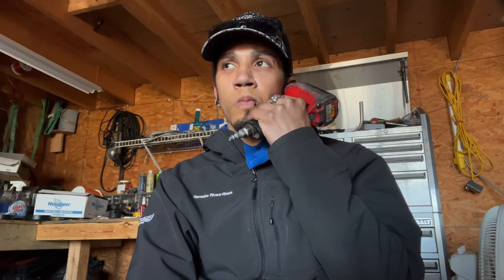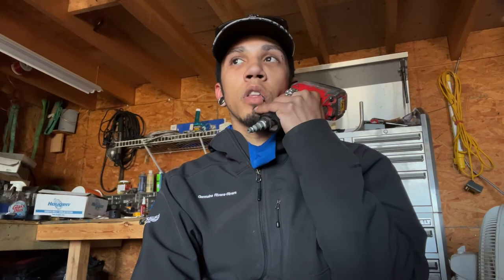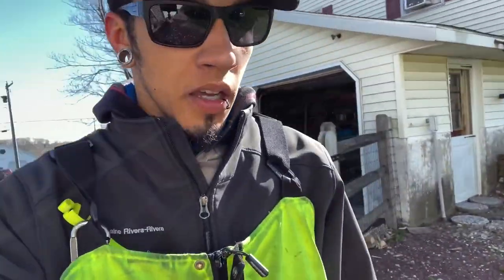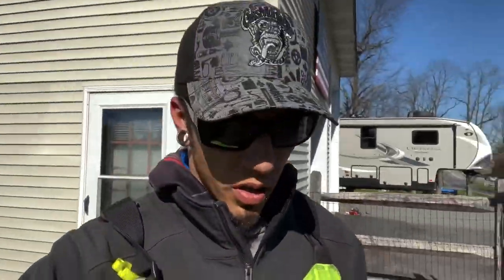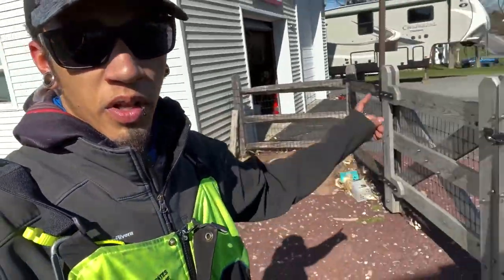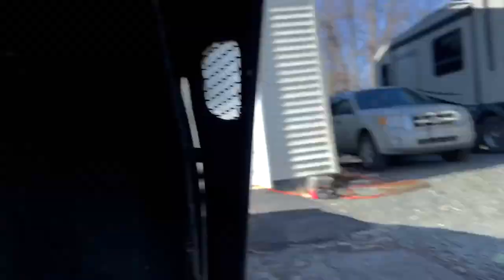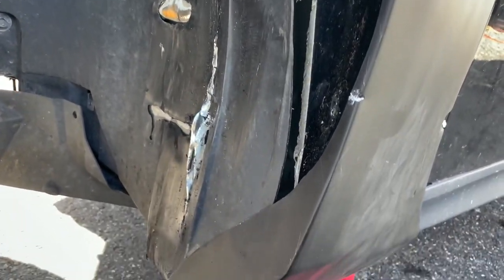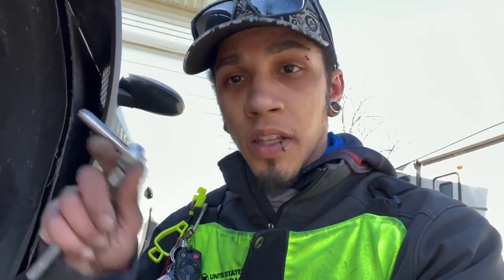Bmw 335i wide body build (clapping out my 335) double stacking spacers (totally safe!!!)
I decided to start working on the 335 widebody still doing cutting in the fitting, and working out some issues with the fitment in a totally safe way(sarcasm)